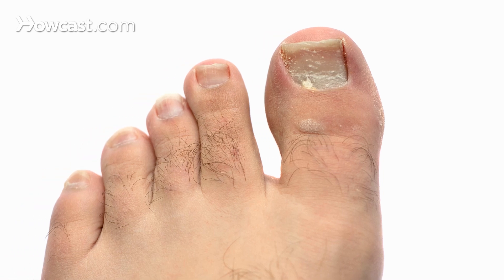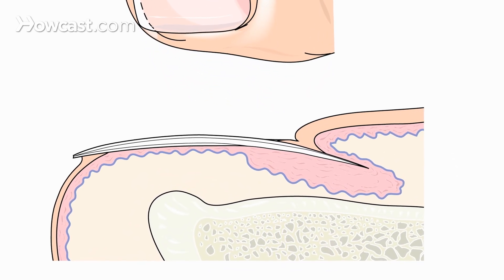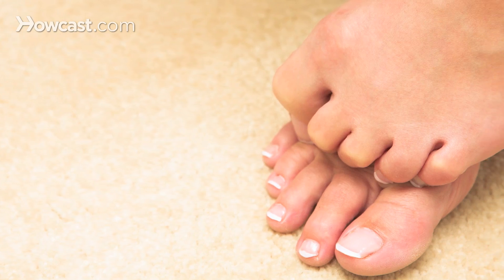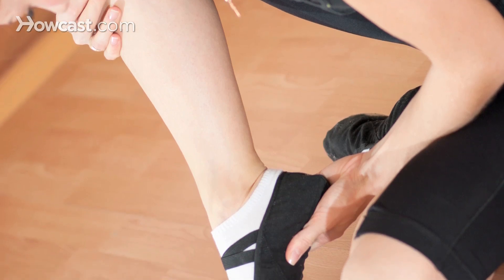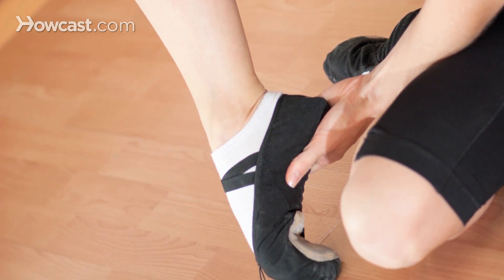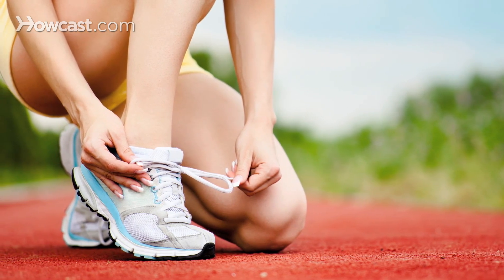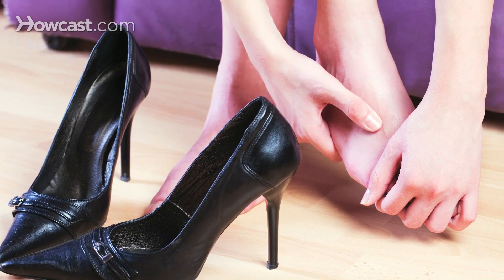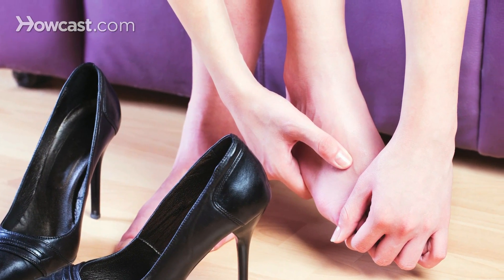How to Prevent Toenail Fungus | Foot Care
Hi. My name's Dr. John Fritz, and today I'm going to talk to you a little bit about fungal toenails. Fungal toenails are also called onychomycosis. Fungal toenails account for one-third of all the skin infections that occur. Fungal toenails are responsible for at least half of nail disease.

It's caused when a fungus infects the nail matrix, the nail bed, and the nail itself. It's very difficult to get rid of and can cause a significant amount of pain.

You may suspect you have a toenail fungus if you have a yellow nail, a discolored nail, a nail that has debris underneath it, a nail that's lifting off or constantly flaking. The nail itself is quite painful to the touch, especially when they get thickened, and it's quite difficult to cut.

Fungal toenails are typically caused by trauma to the nail and nail matrix. A trauma occurs, and the fungus is able to penetrate the nail and your skin and starts to grow. Once the fungus is in there, it's very difficult to eradicate.

Some causes of nail trauma, it's very common with runners. It's very common with women who go get pedicures. Even shoe gear, fungus loves to live in a warm, moist environment, and there is no more perfect place than your shoe. Wearing shoe gear on a daily basis, especially tight shoe gear where it pushes on your toenails, can give you an increased incidence of fungus.

Fungus is more common in women than in men, and it is also more common as we get older. The elderly population has a high incidence of fungus. Patients with systemic diseases, such as diabetes and peripheral vascular disease, can also get fungus. Toenails in these patients can be dangerous, because it's quite difficult to cut. If a injury occurs, diabetic patients and people with impaired circulation can have problems with healing, and this can lead to serious complications.